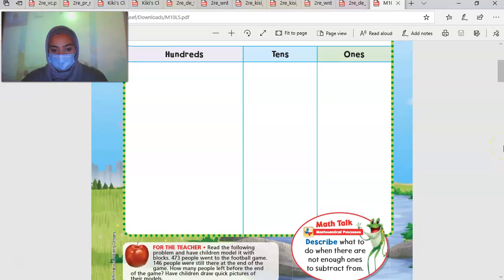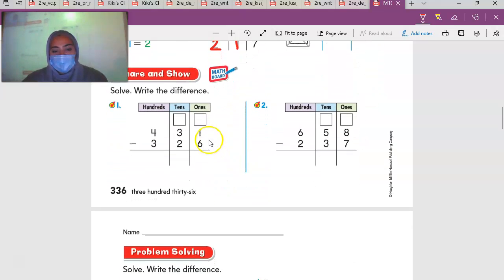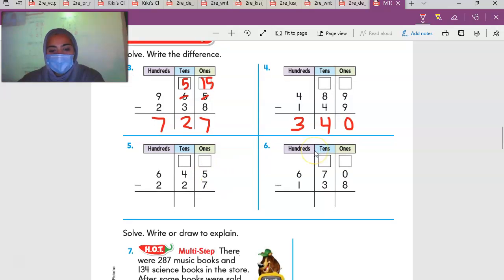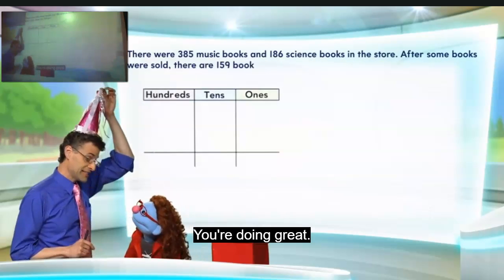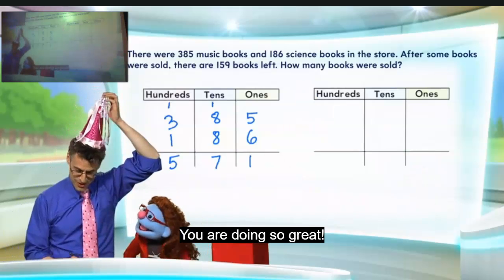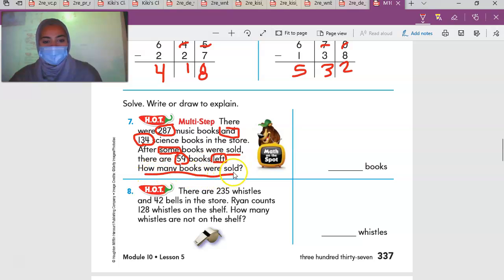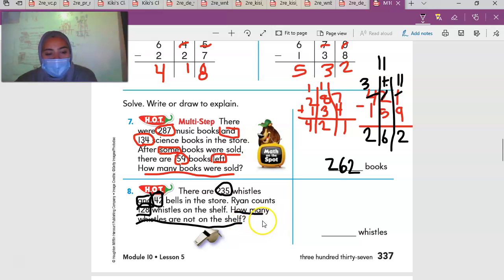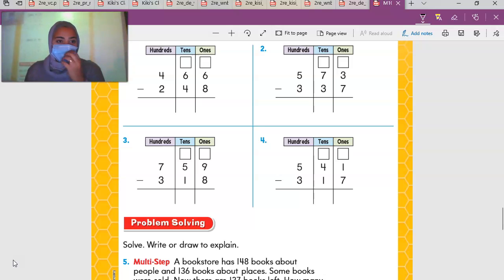Go Math 10.5